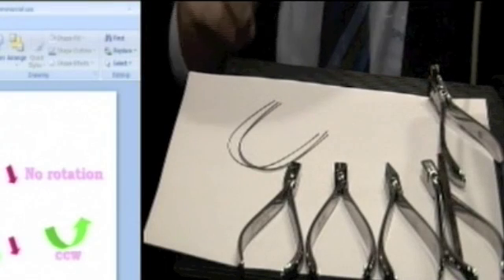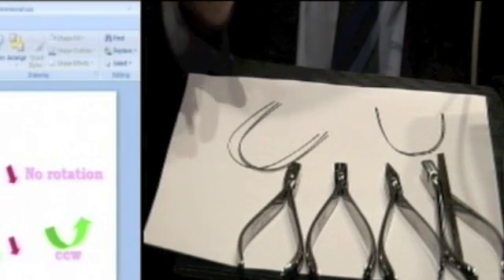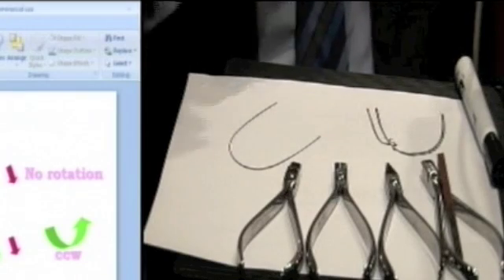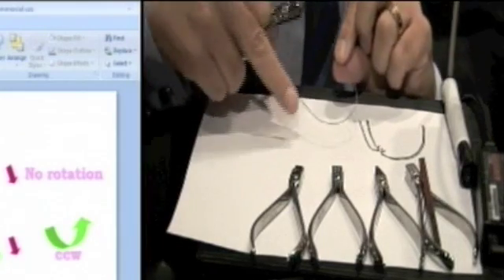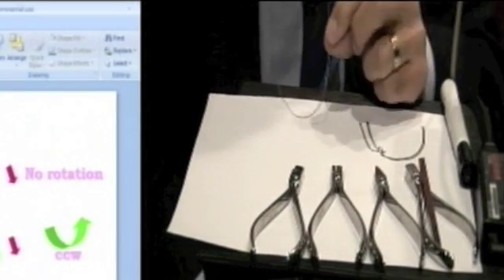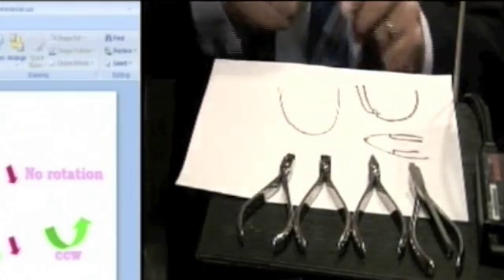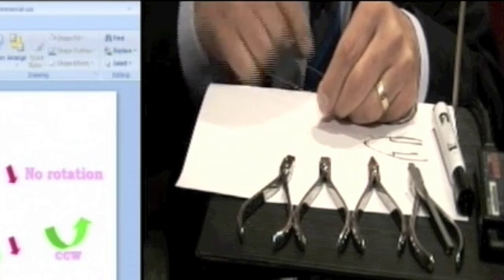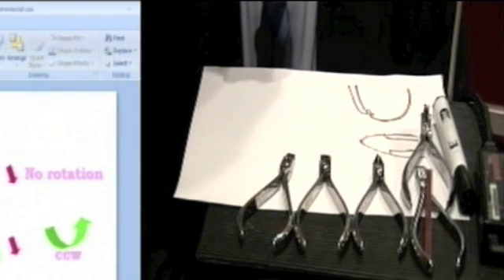First Order Wire Bending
Orthodontic wire-bending demonstration